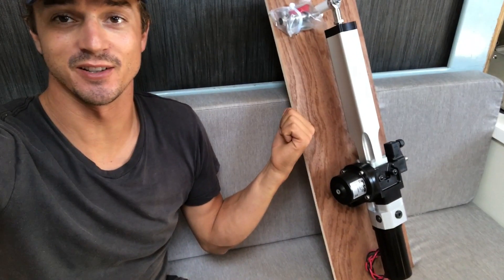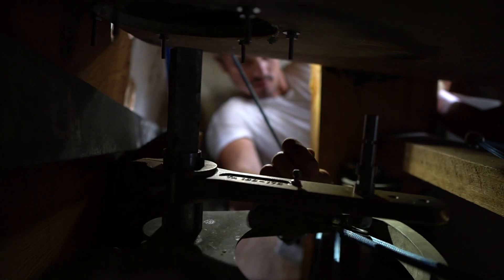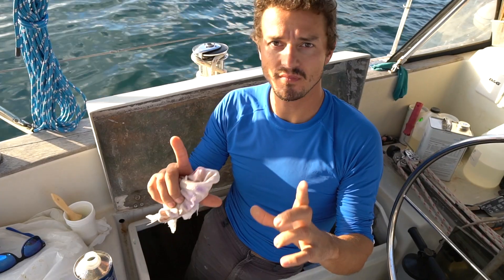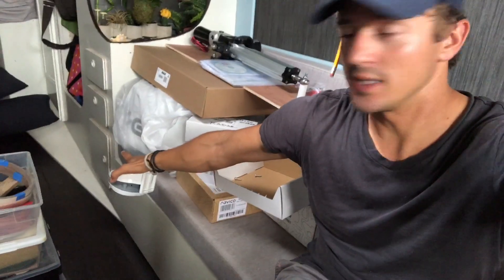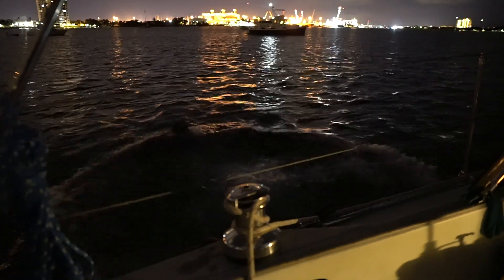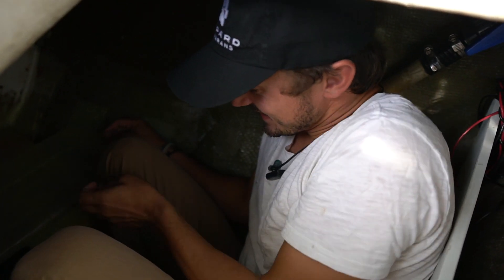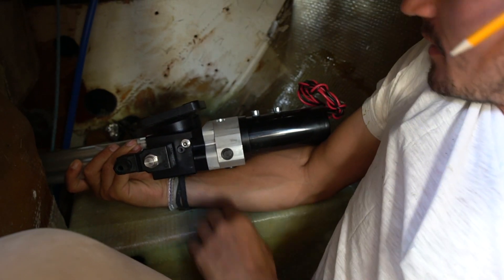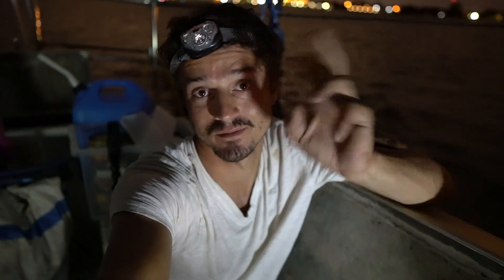Our Last Big Boat Project of the Year— Sailing Uma [Step 149]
Having a self steering redundancy  is life changing when it comes to long passages. The very last boat project we had on the list before leaving the United States, was installing our B&G Hydraulic Autopilot.

[ FEATURED ]
B&G Electronics - For more info on our B&G electronics onboard, check out

[OUR WISHLIST]

[ CAMERA GEAR ]
Secondary Camera